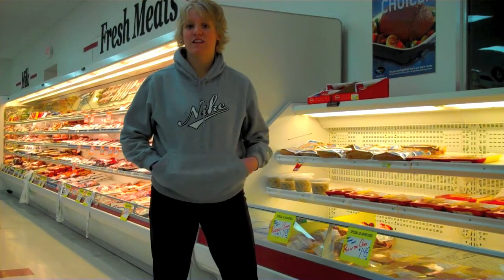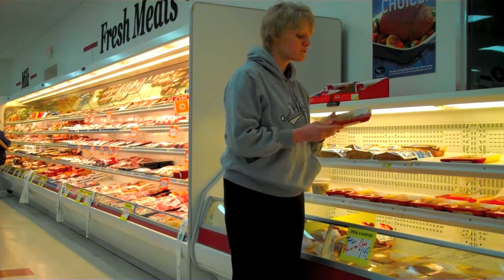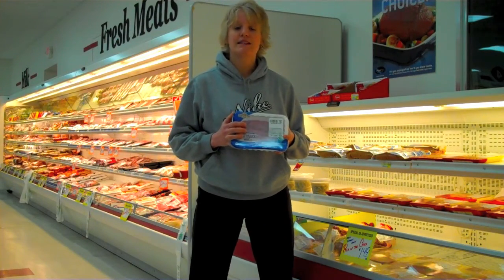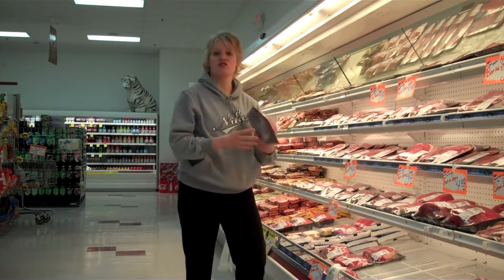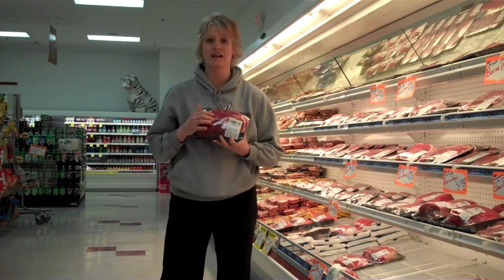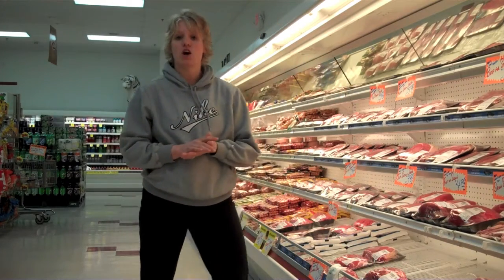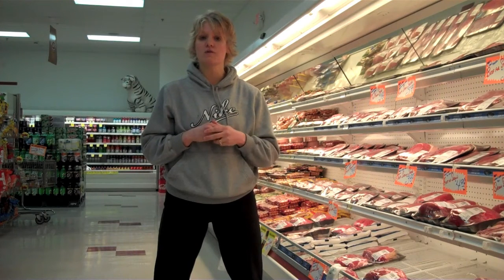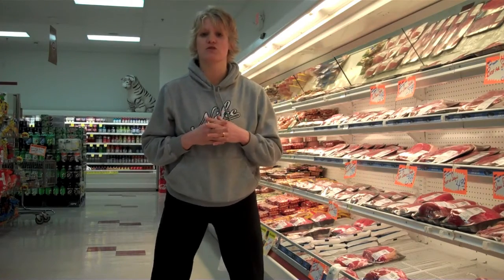Shan's Fitness ~ Grocery Shopping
Shannon McGill of Shan's Fitness takes a tip to a local grocery store to give her tips on purchasing healthy meats.